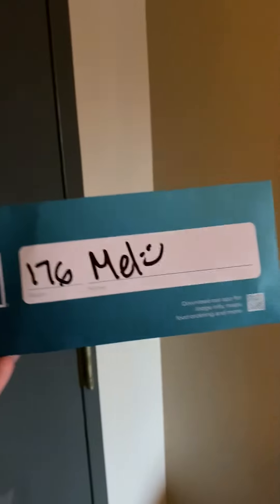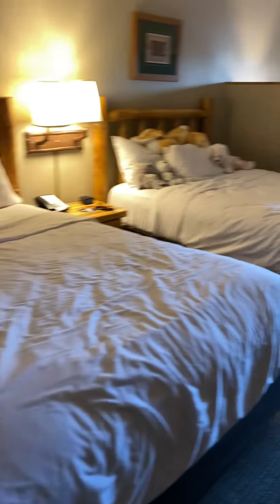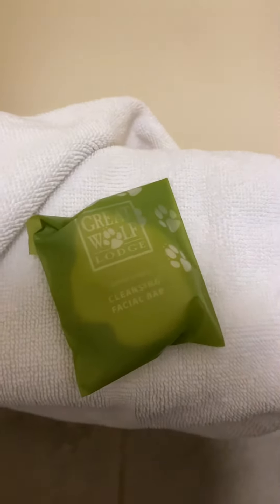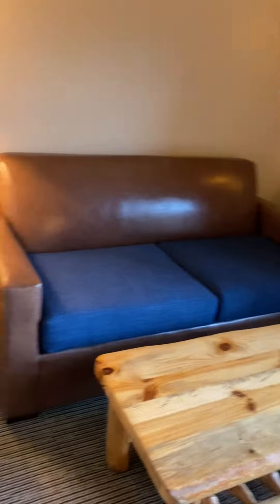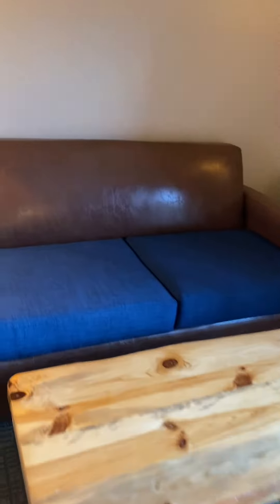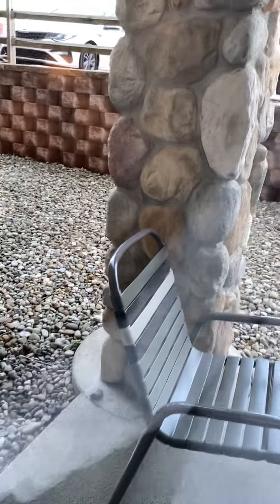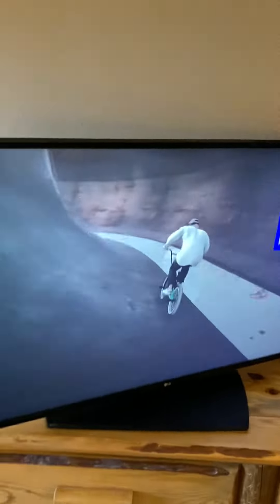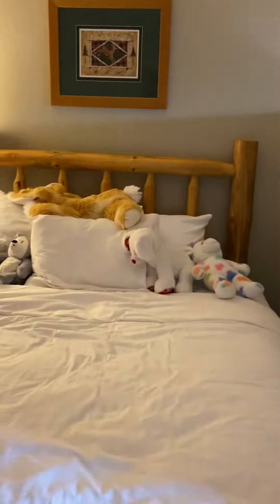Great Wolf Lodge Sandusky